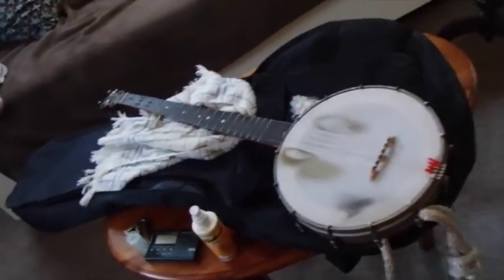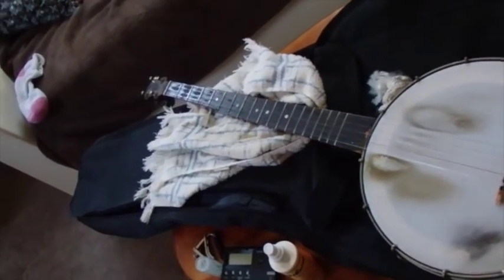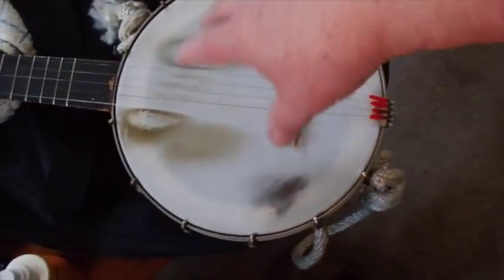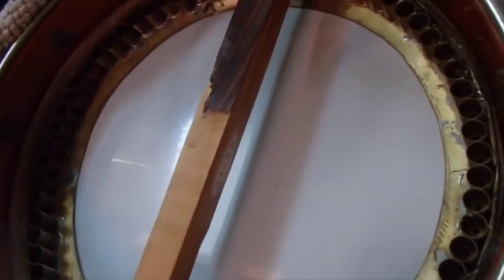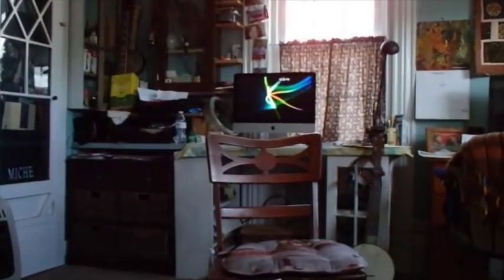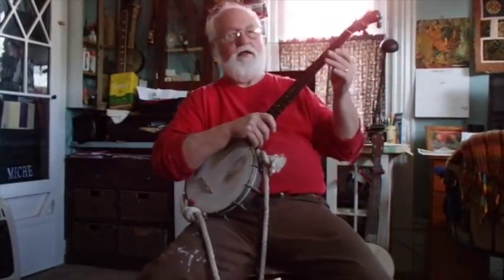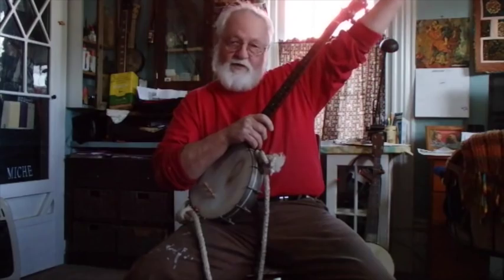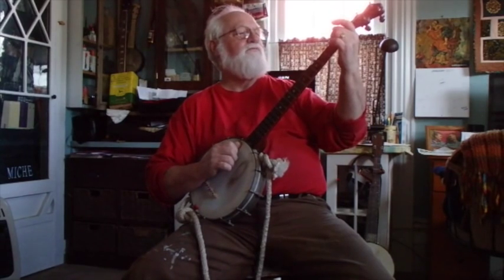Lyon & Healy Short Banjo Song